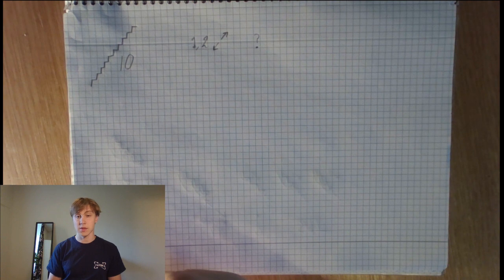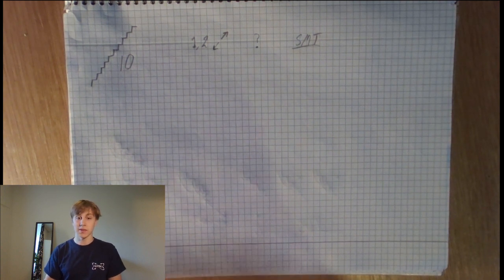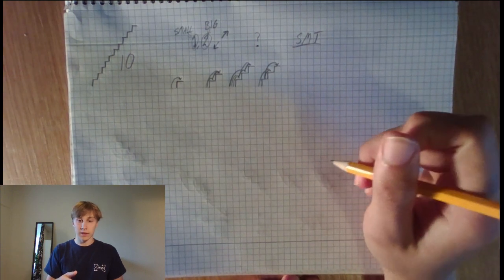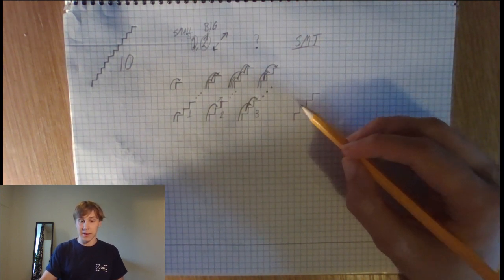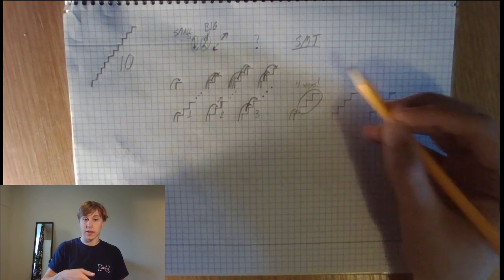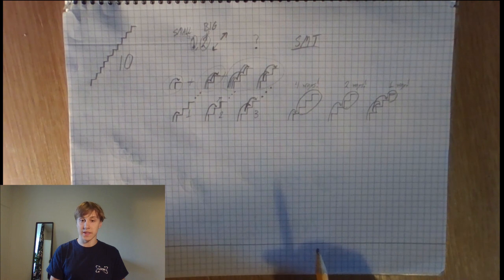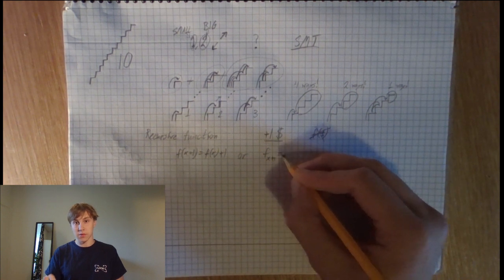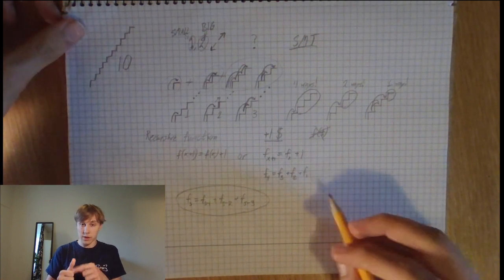The Staircase Problem - Math Competition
The image got a bit blurry at the end, here's what I wrote:
f(x+1)=f(x)+1
f4=f3+f2+f1
f(s)=f(s-1)+f(s-2)+f(s-3)
The sequence:
1, 2, 4, 7, 13, 24, 44, 81, 149, 274